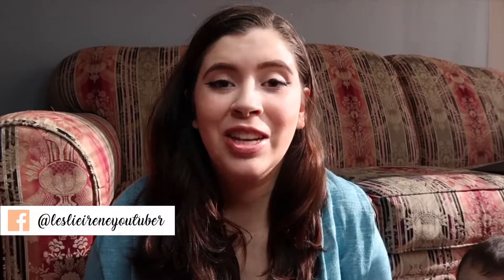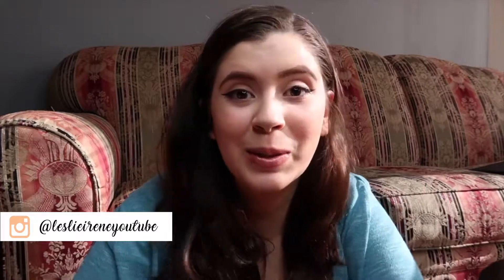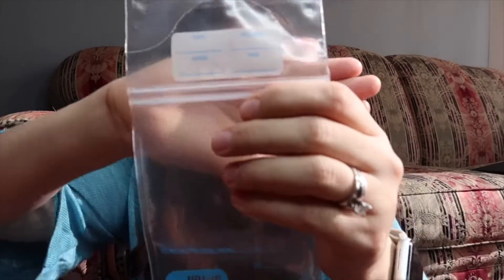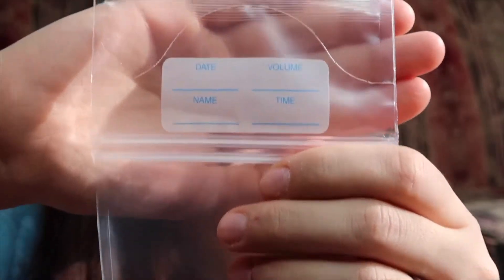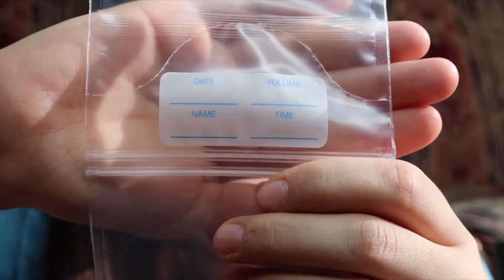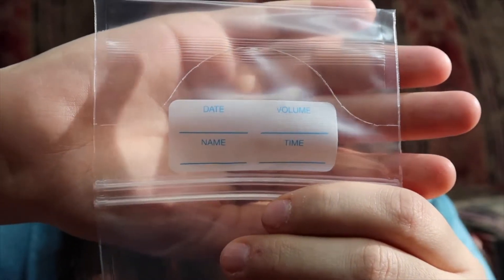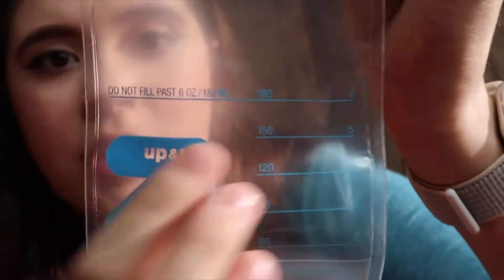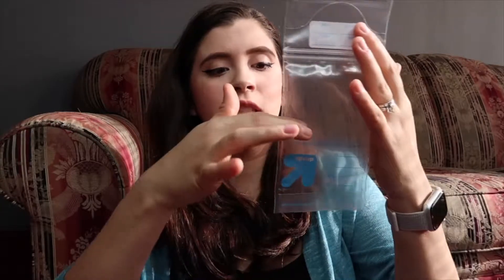How to store your breastmilk| Breastfeeding journey| Leslie Irene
Today's video is all about storing breastmilk. I share the tips and tricks that I have learned. I hope you guys enjoy.

Nuk Milk storage bags

Target milk storage bags

Philip Advent Milk Storage Cups

Hey everyone! I am a mom to an amazing baby girl. I talk about motherhood, life, and beauty. Thank you for joining my YouTube fam!